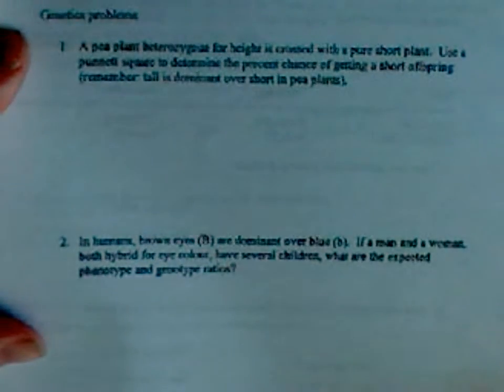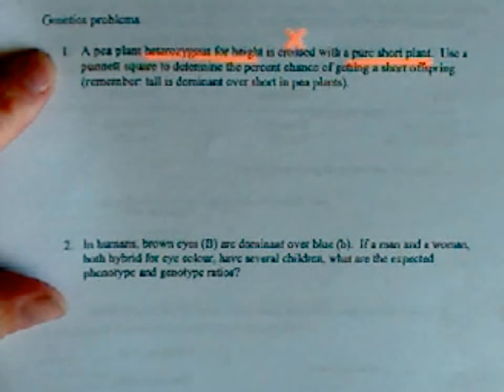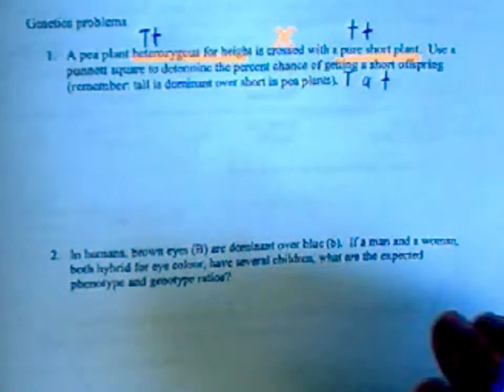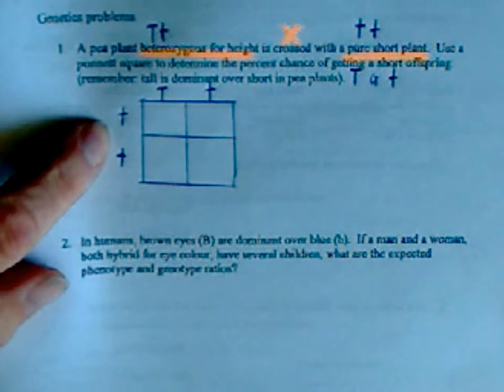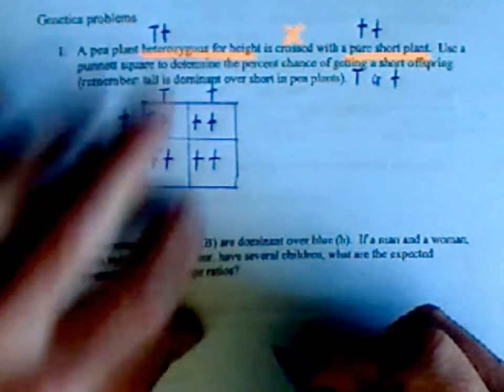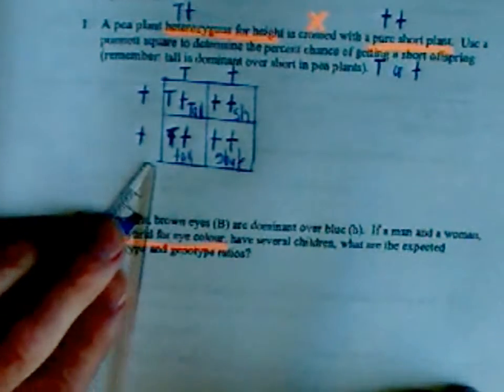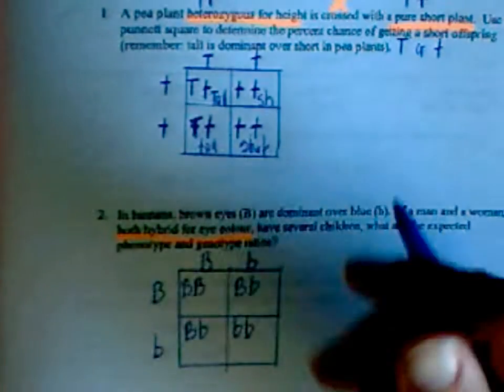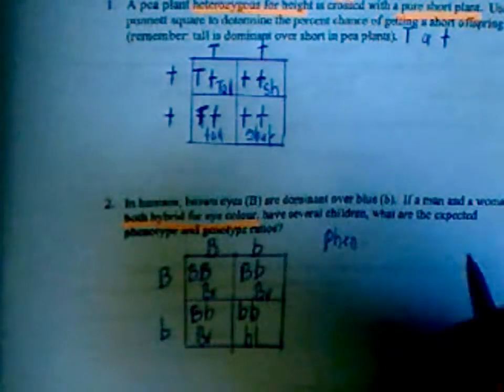Genetics Problems Page 74